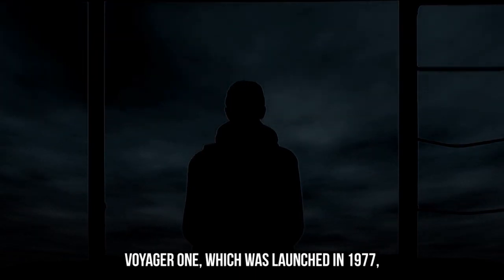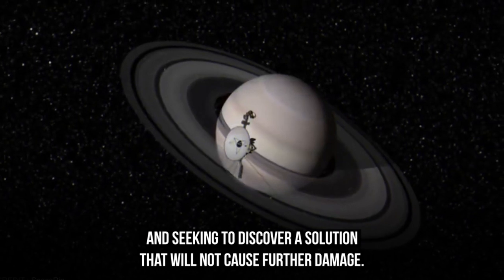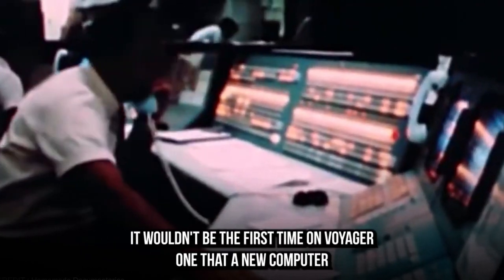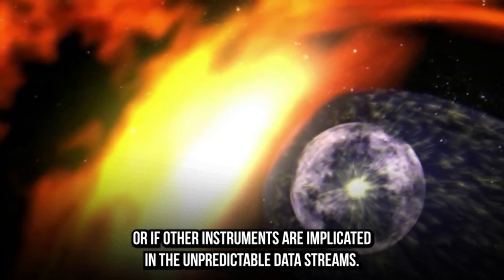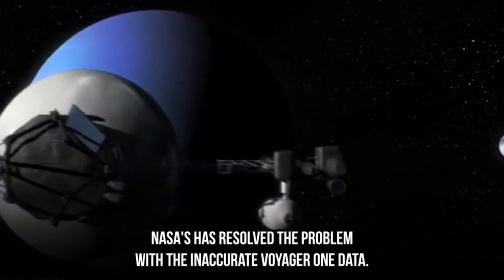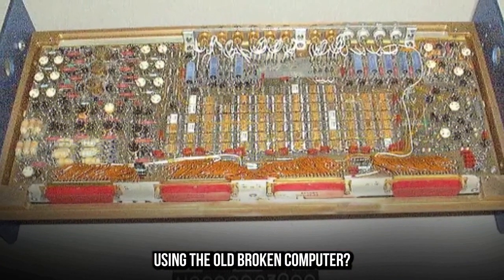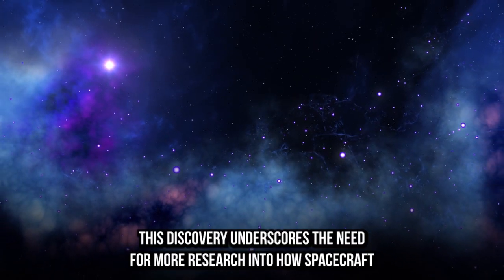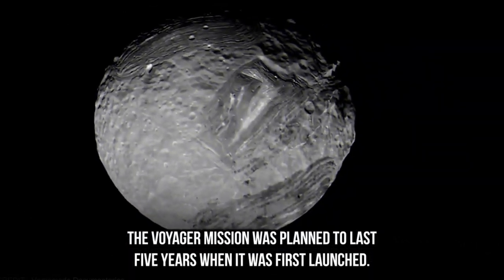India's Chandrayaan-3 Pragyan Moon Rover Unveiled The Secrets Of Lunar Surface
Put a like and write a comment under this video. It makes me happy and inspires me to create new projects about space
The playlist with all the variations is here: *Space*

*All the scenes in this video are created by me (*SJ*)

❗️ The audio and video sources in this video were created in such a way that the viewer could hear and see new UNIQUE content.